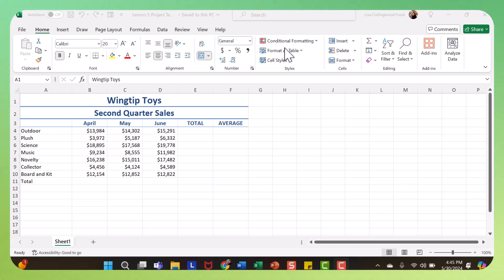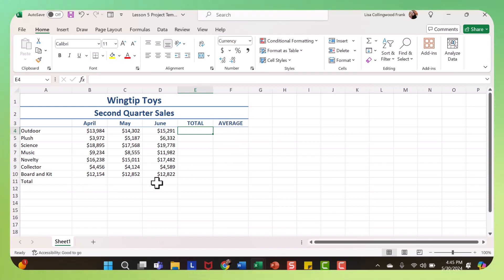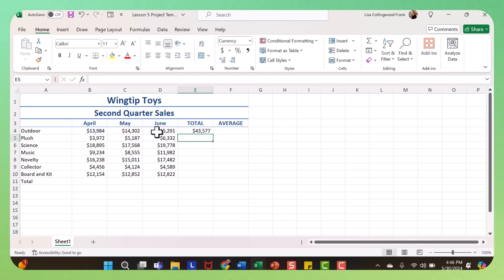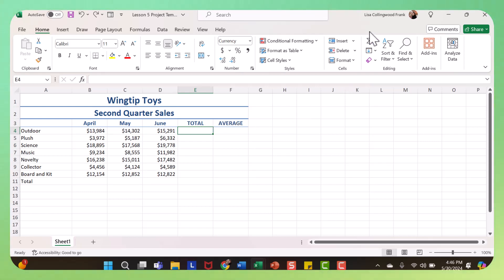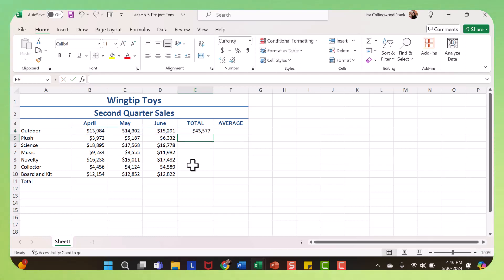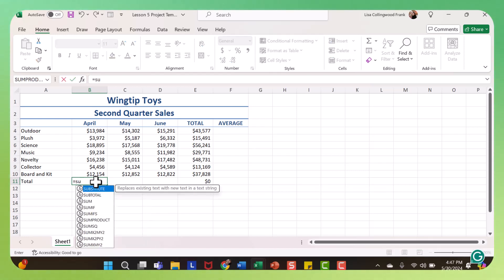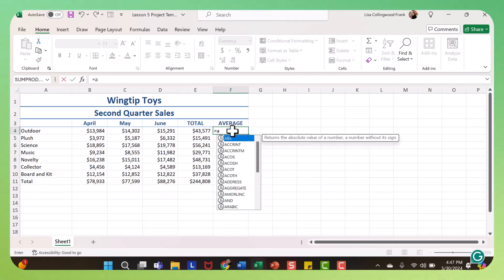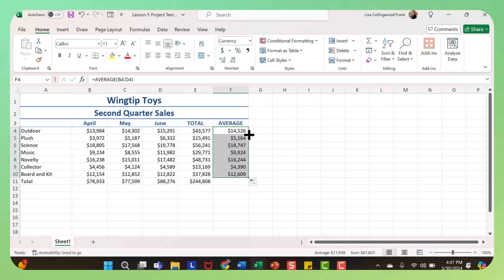Using Basic Formulas and SUM and AVERAGE